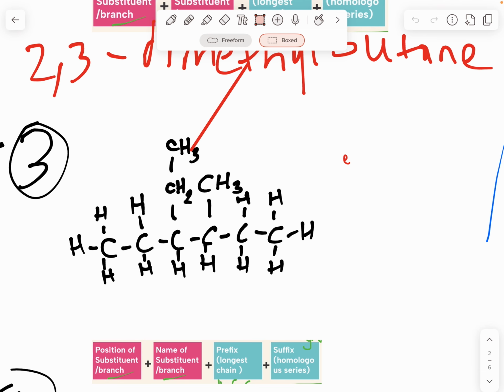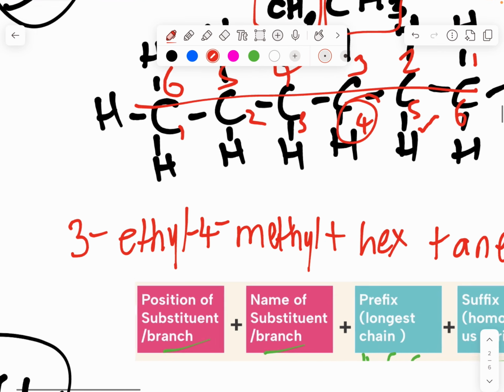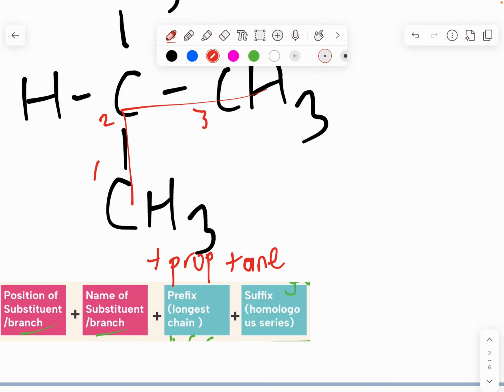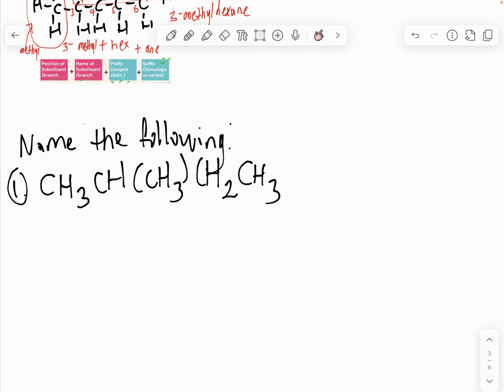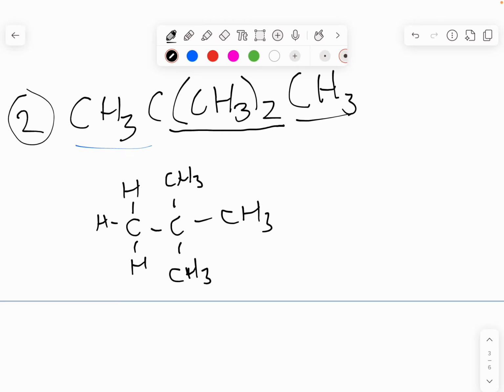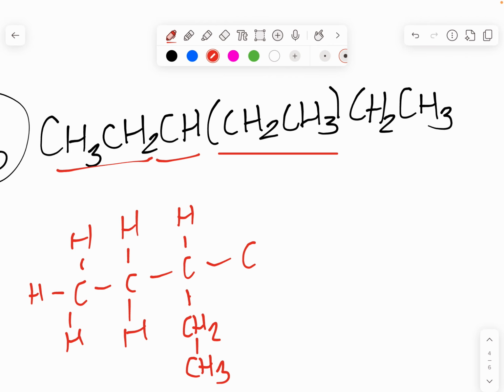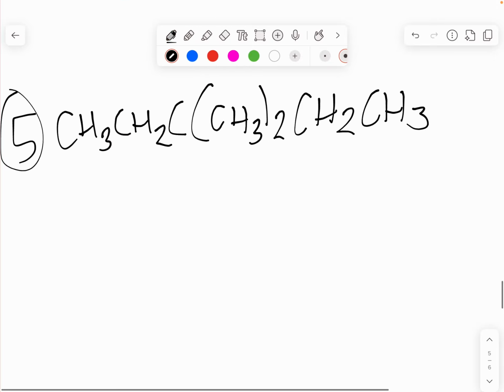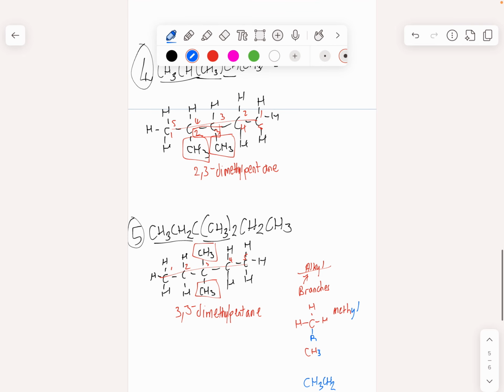Part 12B | Naming Alkyl Groups practice questions